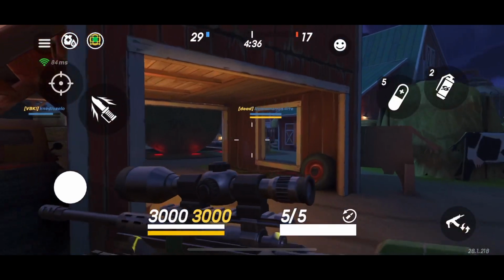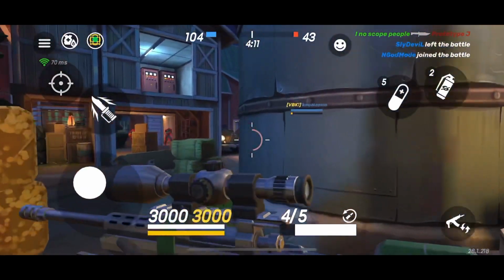HOW TO: Shouri’s BRAND NEW Suppressor technique makes it a TOP 5 AR in Guns of Boom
I can’t believe it is this good at every game type lol

Video that shows 1 shot cuda perks and loadout:
The BEST guns to use with Barracuda part 1